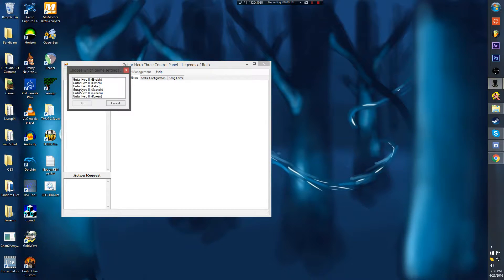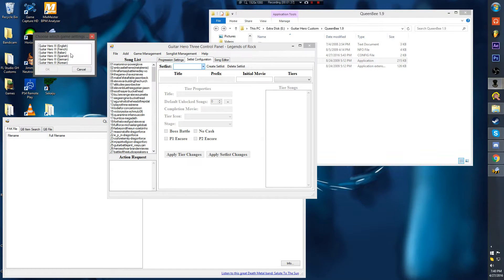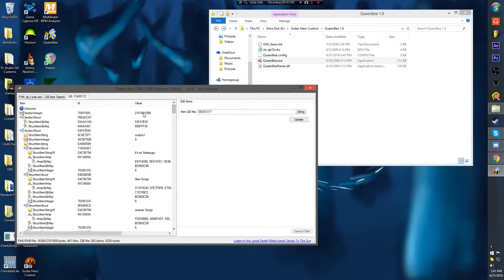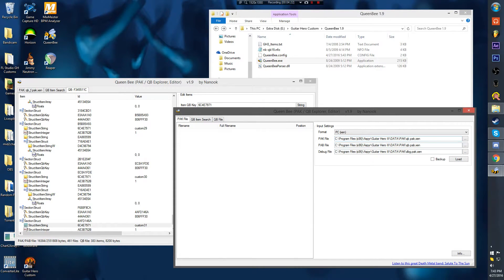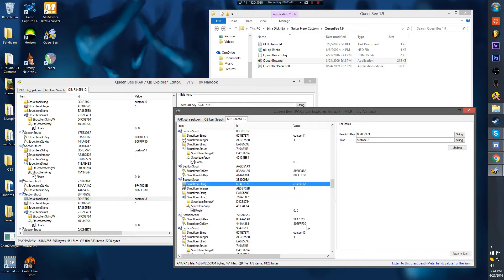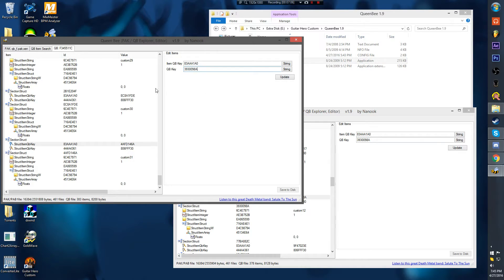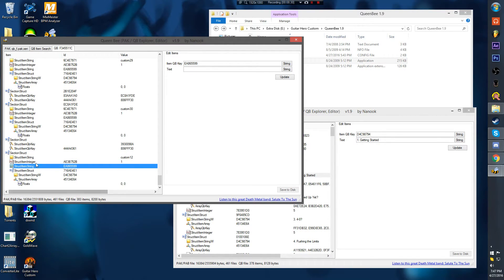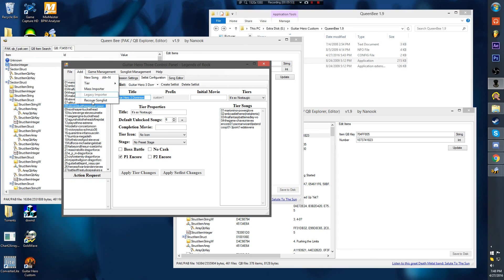How to Fix Broken GHTCP Setlists! ~ADVANCED TUTORIAL~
RUN
AS
ADMINISTRATOR
IF
HAVE
AN
ISSUE

The qb file is located at:
C:\Program Files (x86)\Aspyr\Guitar Hero III\DATA\PAK
so that is where

I'll make an advanced QB tutorial on how to text change and stuff as long as people can follow this fix correctly.